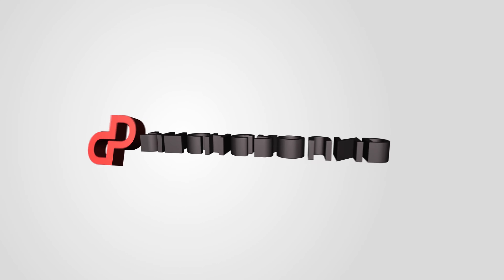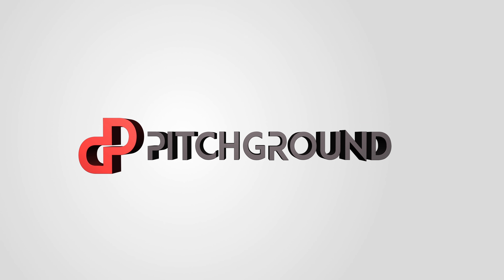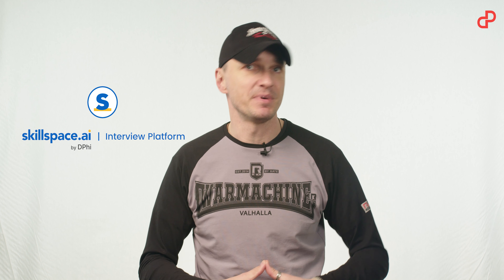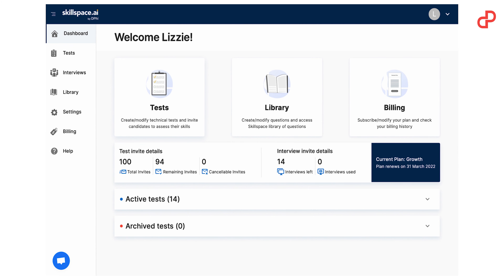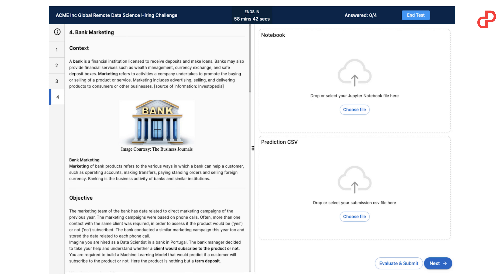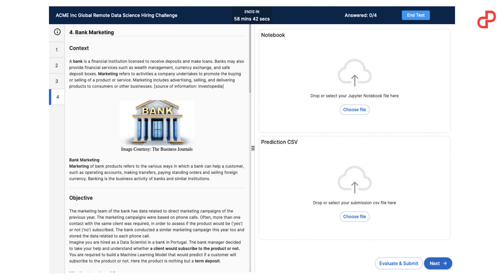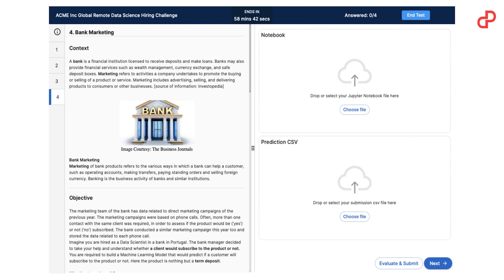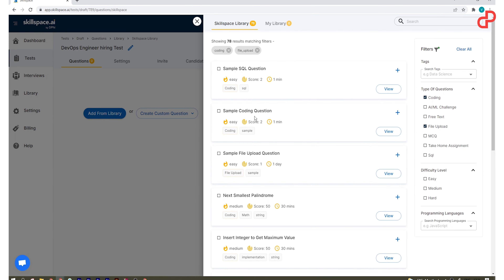Affordable Coding Assessment Tool | Hiring Tool | Skillspace.ai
Introducing Skillspace.ai- Easy-to-use and affordable coding assessment tool as well as hiring tool to fast track your onboarding process.

Hiring the best developer for your company is nothing short of a mammoth task. How many times has it happened to you that you wasted your time trying to recruit someone who did not meet the quality requirements?

We at PitchGround are introducing, Skillspace.ai, an Easy-to-use and affordable coding assessment tool to fast track your onboarding process.

Skillspace.ai comes with a host of features like:

- Coding Assessments
- Take-Home Assessments
- Data Science Assessments
- AI-Powered Proctoring
- Coding Interview Platform

00:00 - [ Intro ]
00:10 - [ Skillspace.ai ]
00:42 - [ Features ]
01:26 - [ Lifetime Deal ]